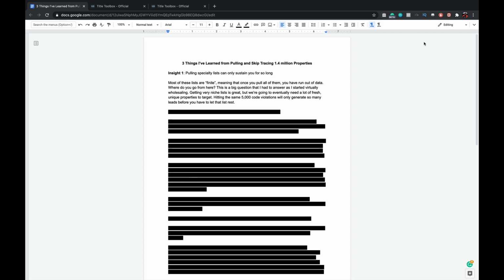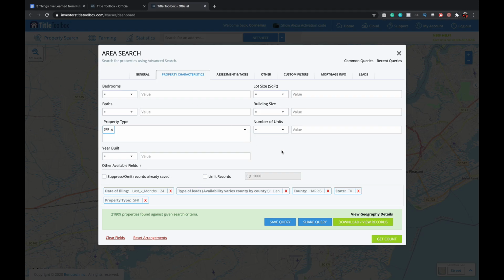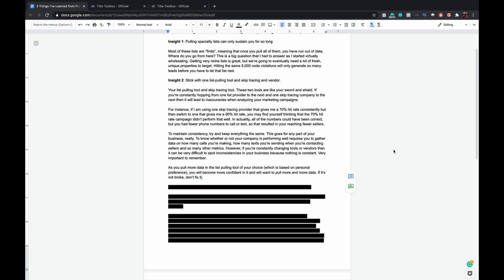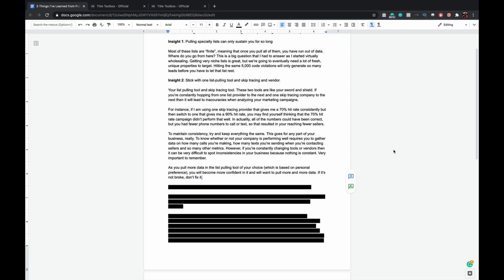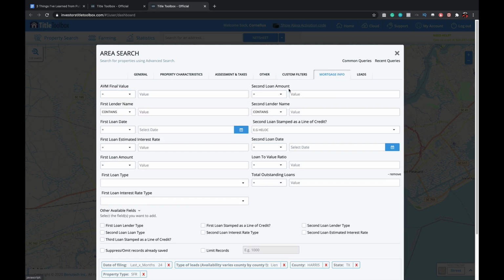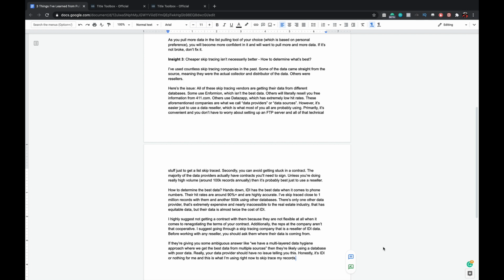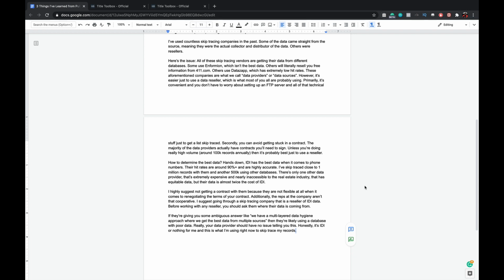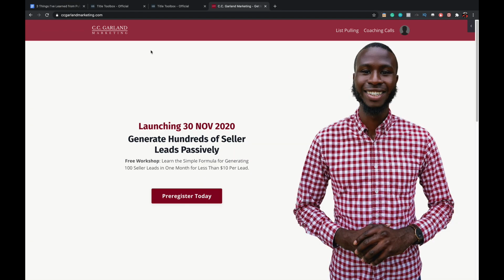3 Things I’ve Learned from Pulling and Skip Tracing 1.4 million Properties for Wholesaling